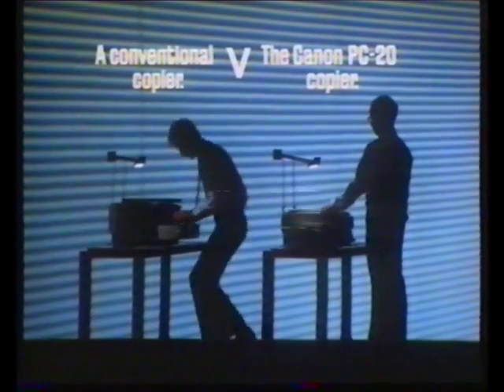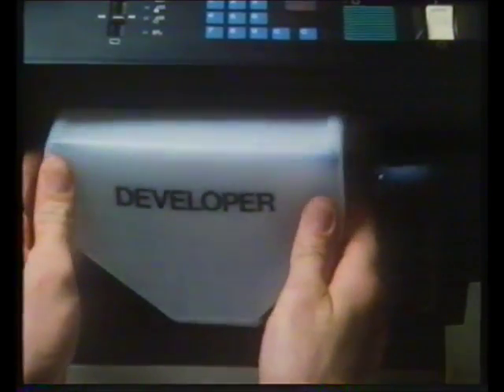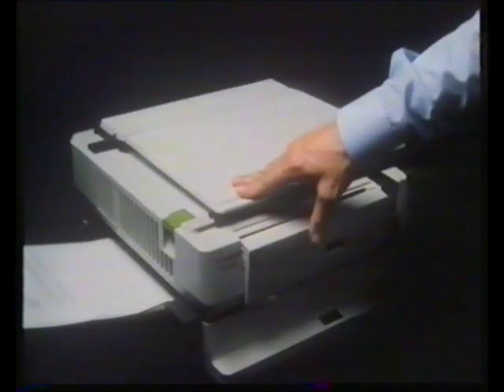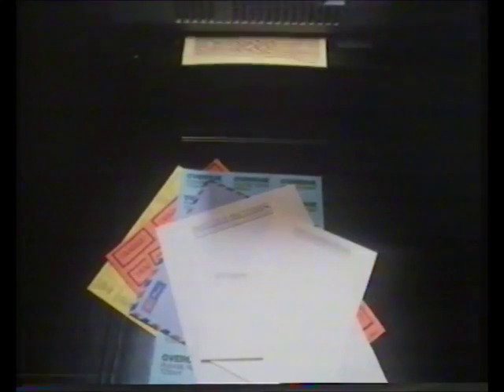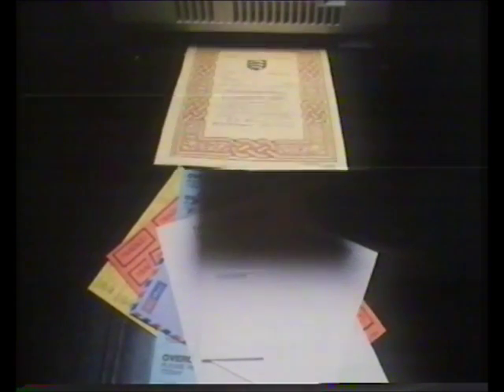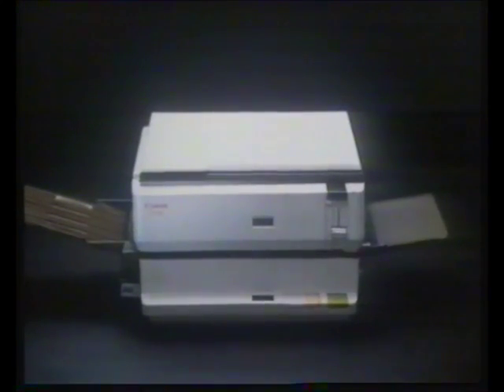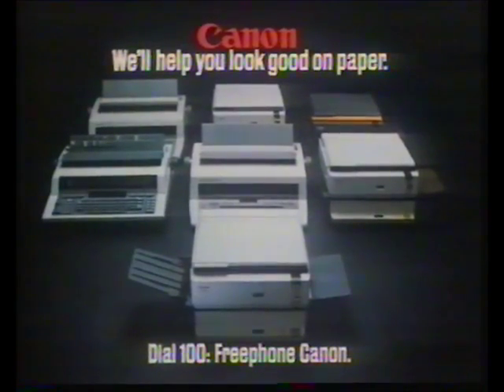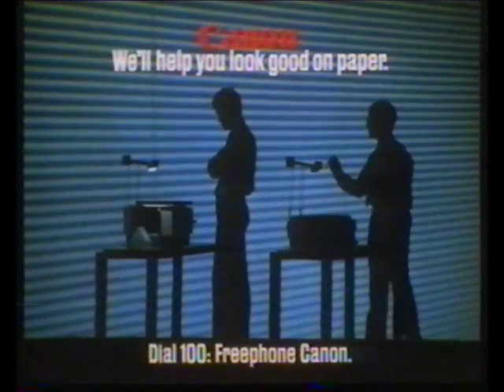Cannon photo copiers PC 20 Advert 1983 (OLD Adverts)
2ombieboy